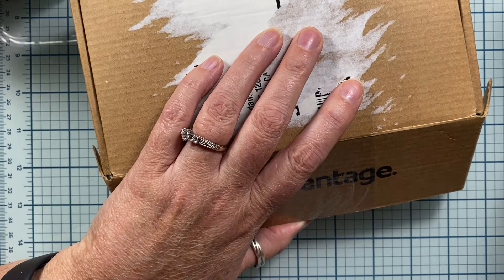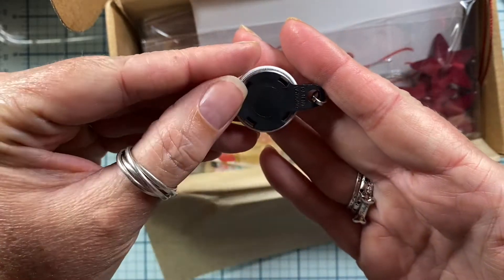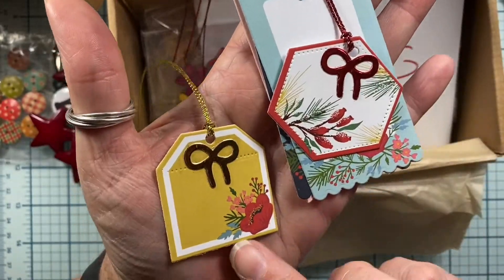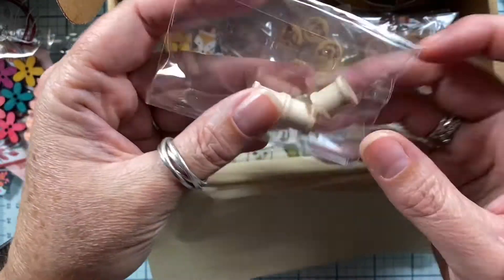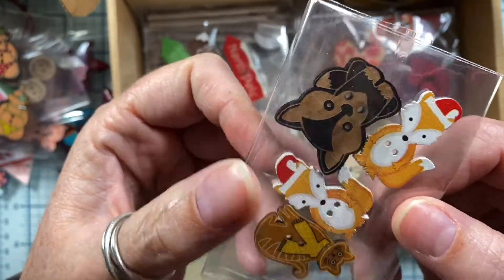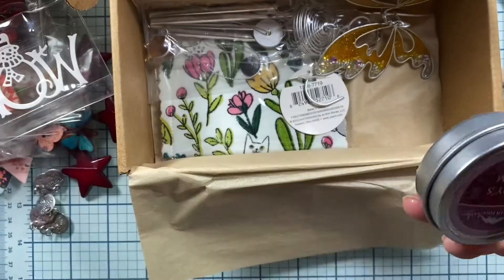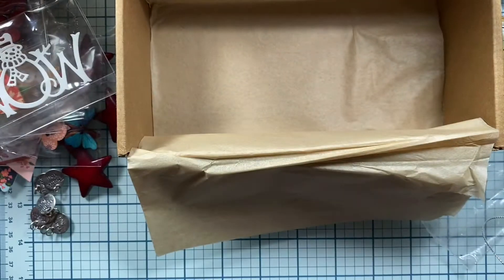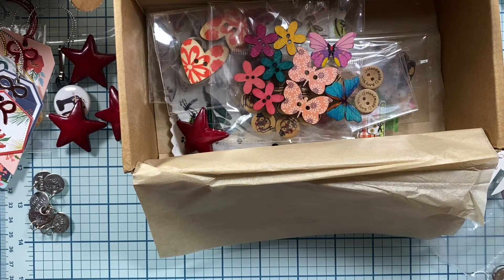Holiday Happy Mail | Jan!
Sharing some holiday happy mail I received from my crafty friend, Jan! Thank you so much, Jan! What a surprise to receive a package from you - I will have so much fun with these goodies!! :)

...\\ Social Media //...

Mail:
Anna Wight